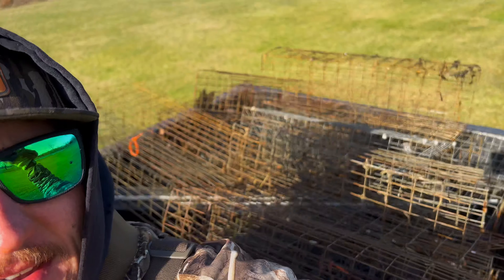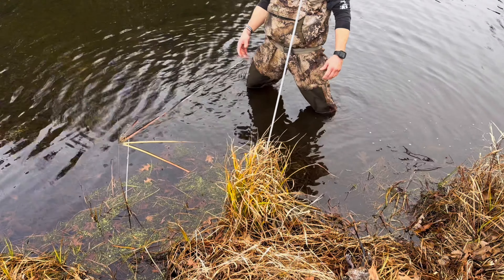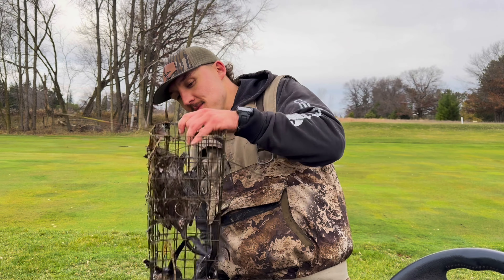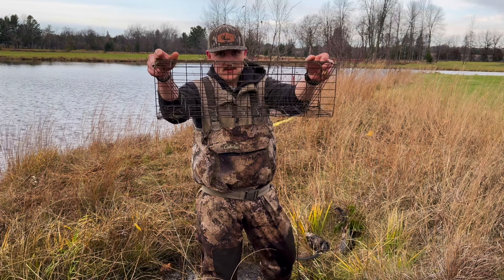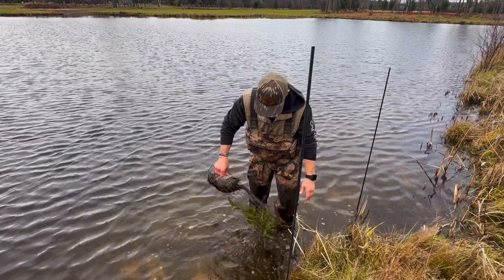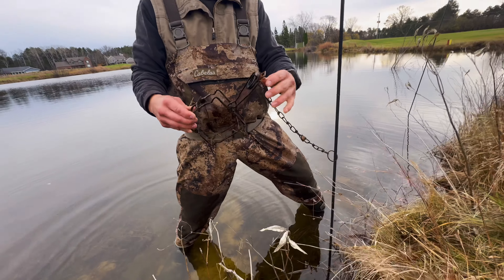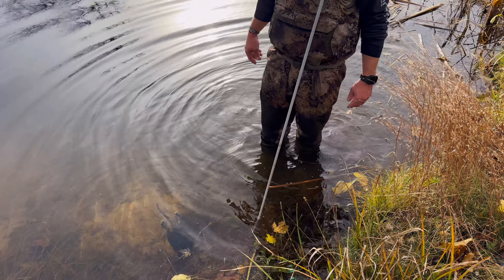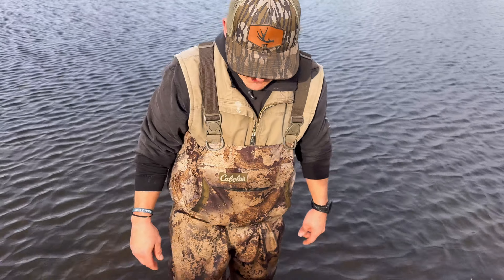How to Trap Muskrats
How I trap muskrats and some of the things I use to do so!